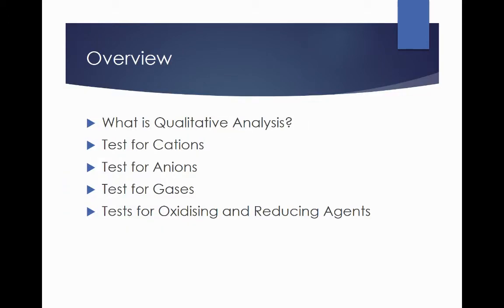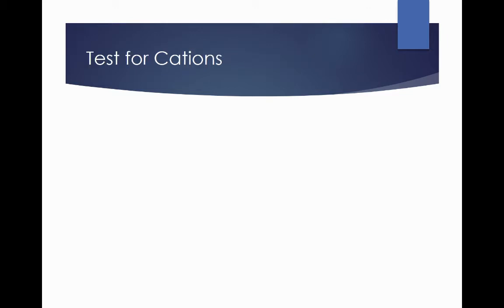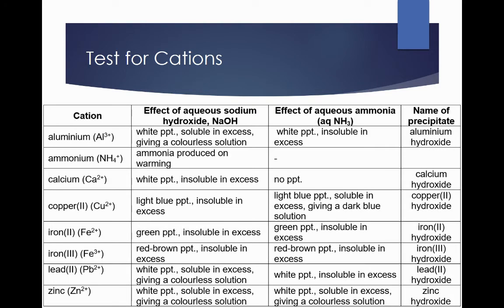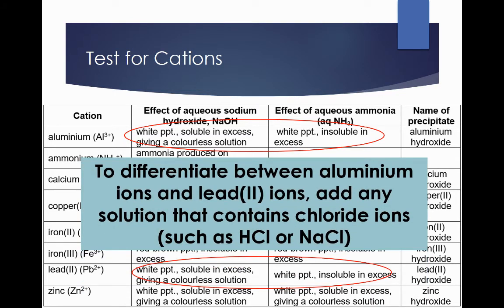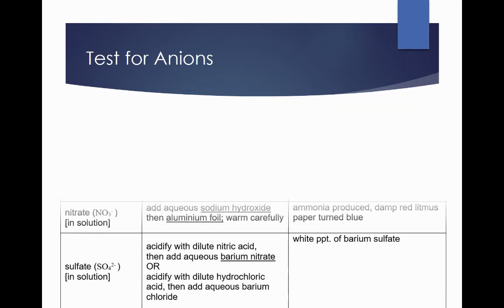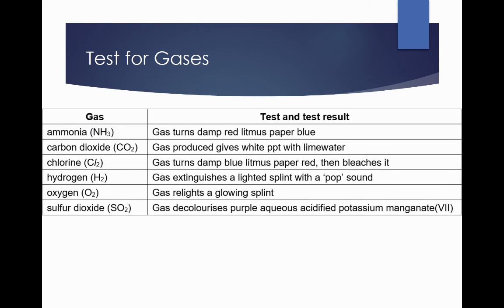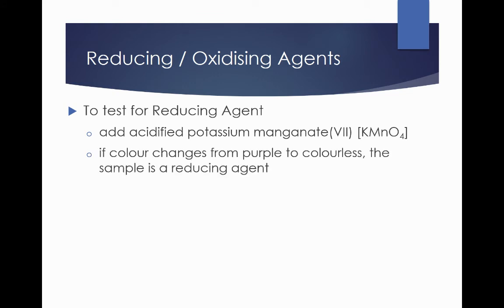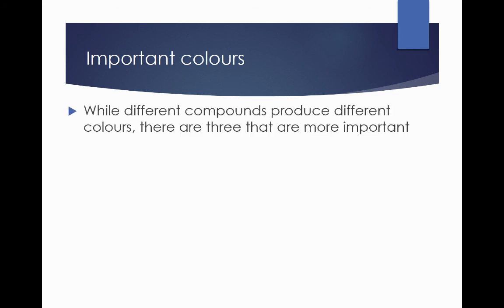12B Qualitative Analysis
A short video about Qualitative Analysis and some information about the tests that are conducted.